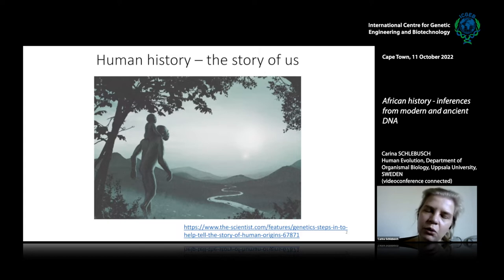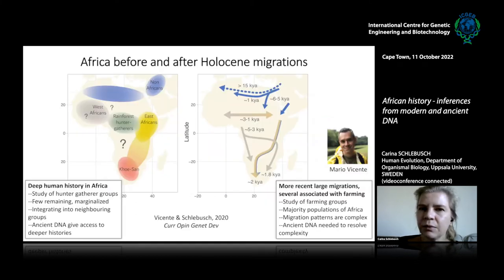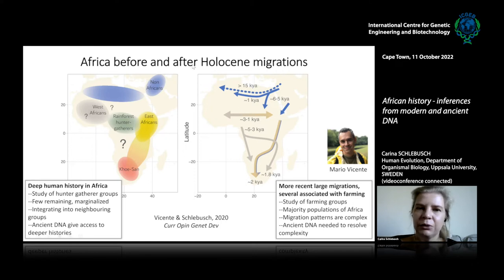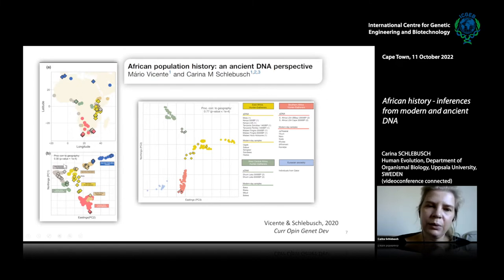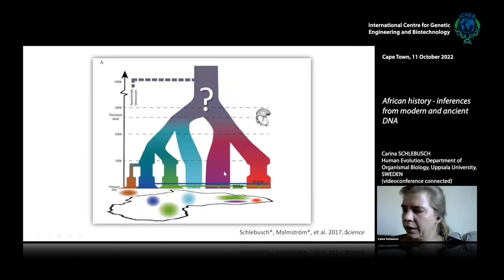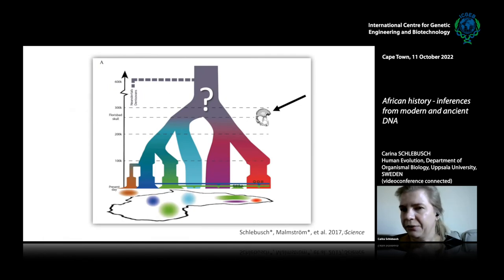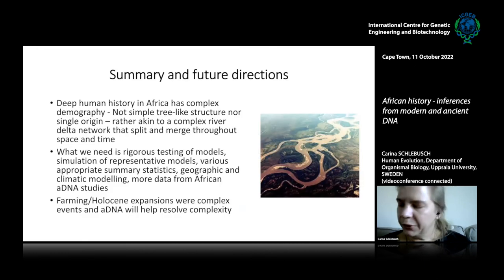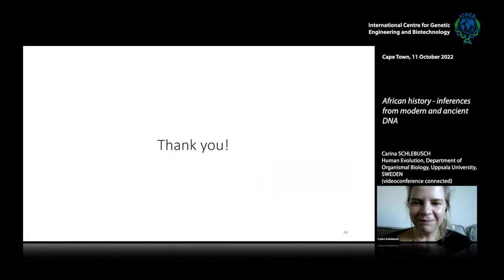C Schelbush: African history – inferences from modern and ancient DNA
Genetics helped to establish Africa as the birthplace of anatomically modern humans. However, the history of human populations in Africa is complex and includes various demographic events that influenced patterns of genetic variation across the continent. Through genetic studies of modern-day, and most recently, ancient African genetic variation, it became evident that deep African history is captured by connections among African hunter-gatherers, displaying the deepest population divergences. Furthermore, it was shown that Holocene population expansions and large-scale migrations, linked
to food-production and technological innovation, had a significant influence on the distribution of current-day Africans. These later population movements disrupted preexisting population distributions and complicate inferences regarding deep human history. With the increased availability of full genomic data from diverse sets of modern day and prehistoric Africans we have more power to infer human demography and the next few years will be exciting for investigating African genetic history.